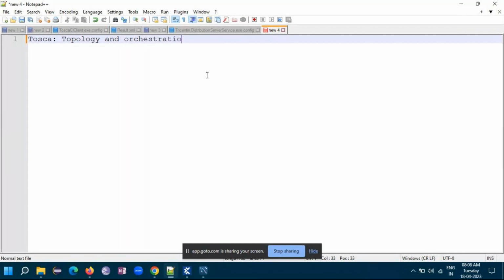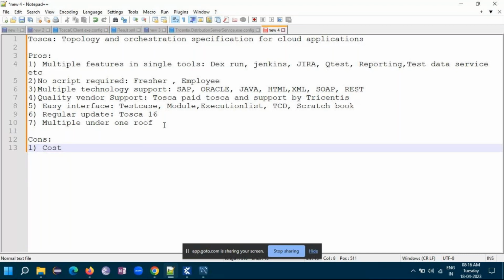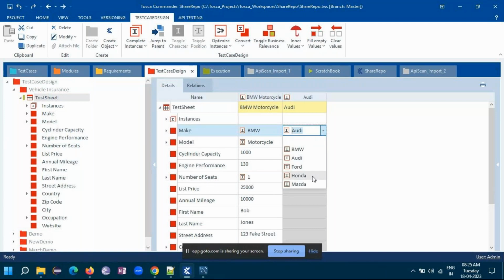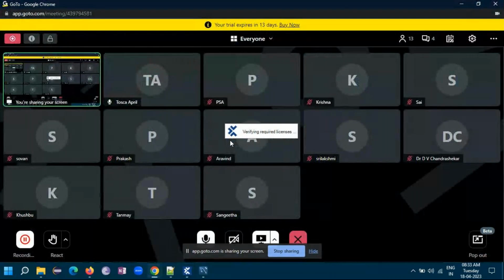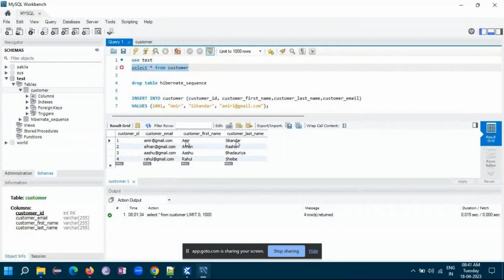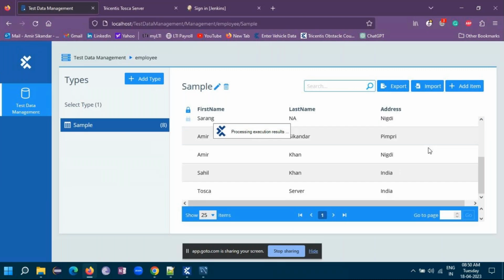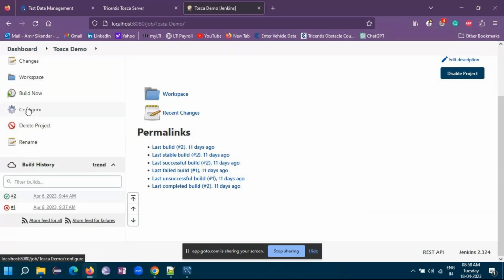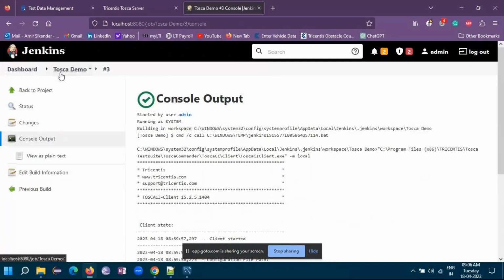Tosca Demo on 18th April 2023. Pls contact or whatsapp us on +91-8019952427 to enroll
Tosca Demo on 18th April 2023.

2) Cloud Performance Engineering in DevOps - Core to Master Level

9) SAPGUI protocol - Performance Testing for SAP applications Using LoadRunner

19)Automated Performance : End user experience , Monitoring and Jenkins Pipeline execution – Crash Course

28)Winning New Performance Testing Clients and Presenting Performance Test Proposals

29)Crash Course On Performance Monitoring – End User Experience of Web and Mobile Apps